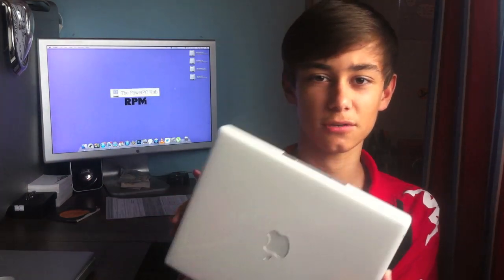Using PowerPC Macs in 2013 | The PowerPC Hub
What is the state of the PowerPC platform in 2013? All is explained in this video! Enjoy :)